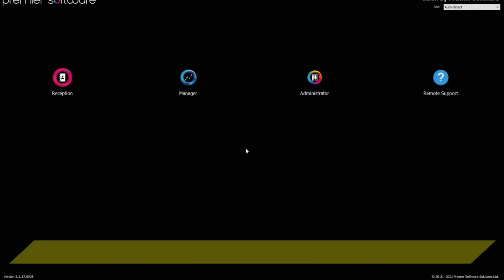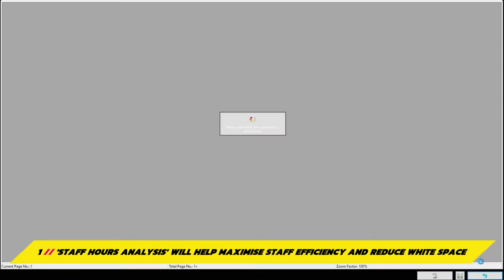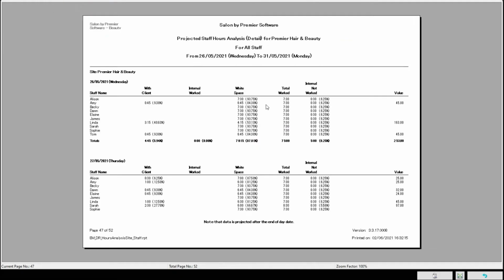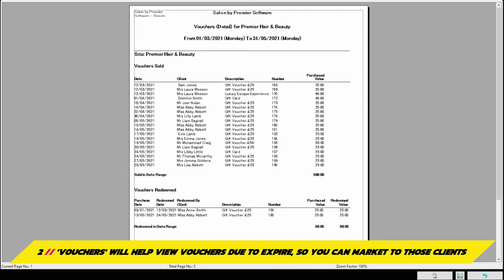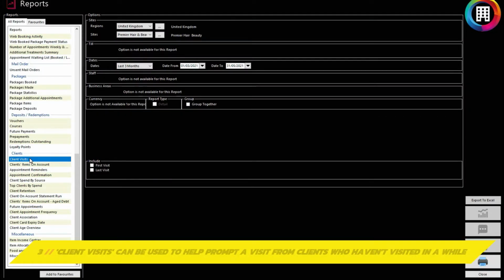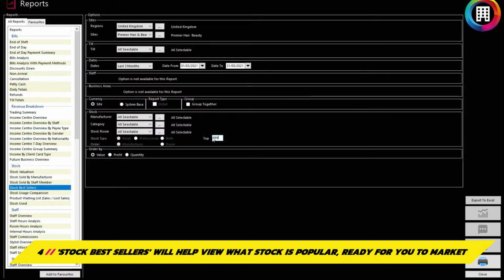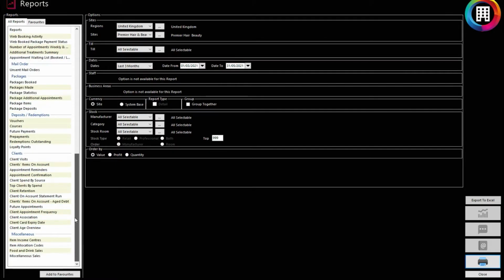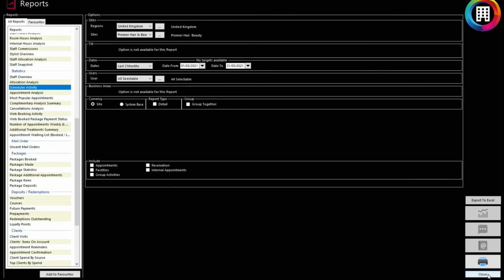Salon Tips - Reports for Growth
Reports are an essential part of Salon by Premier Software®. In this video, Edgar shows you which ones can help you grow areas of your business.